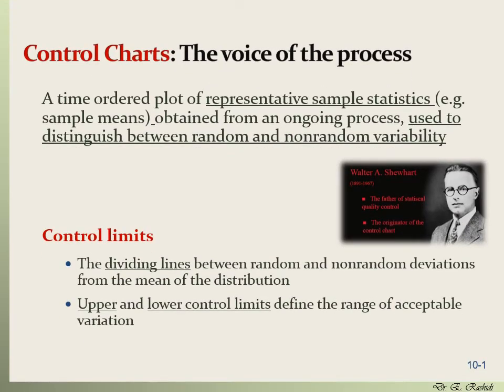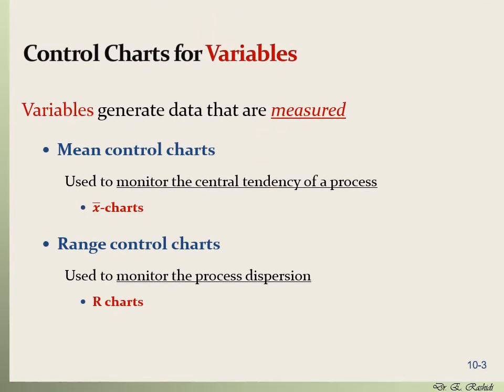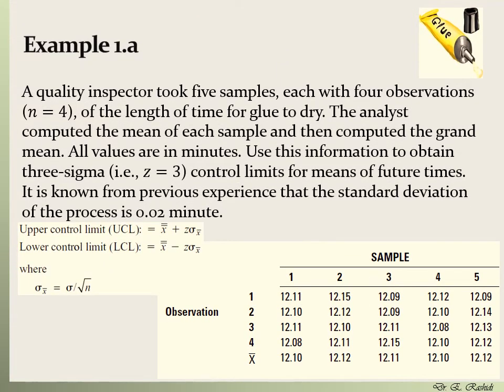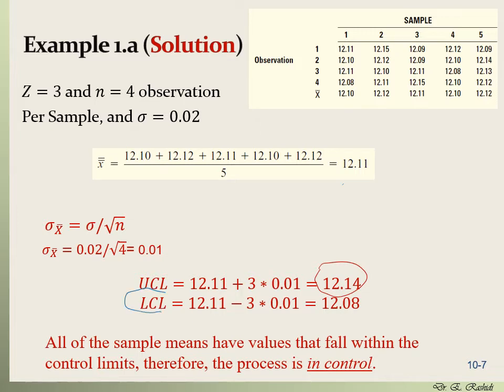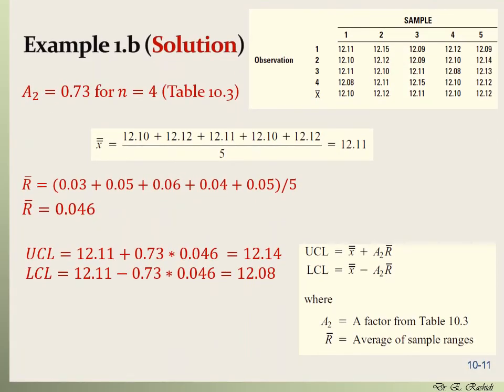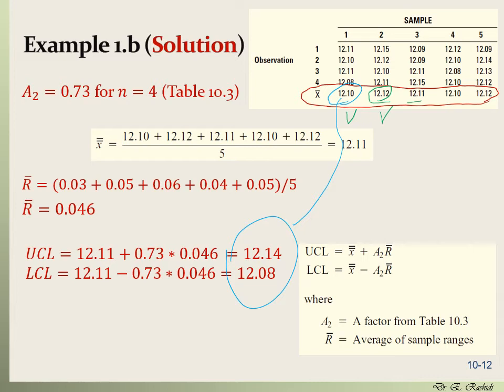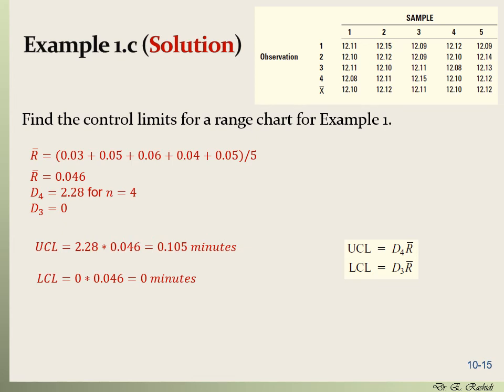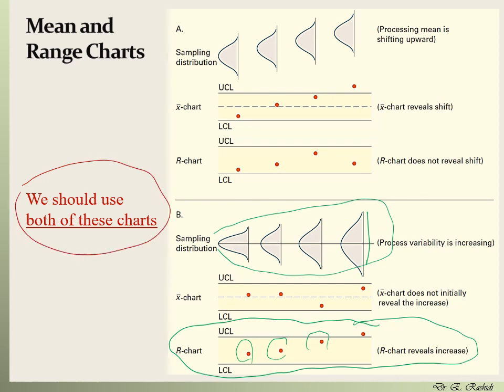Quality Control Part 2 (Control Charts for Variables X bar and R bar charts)